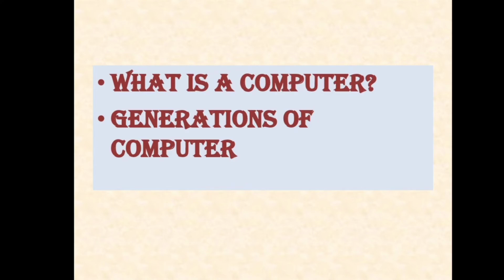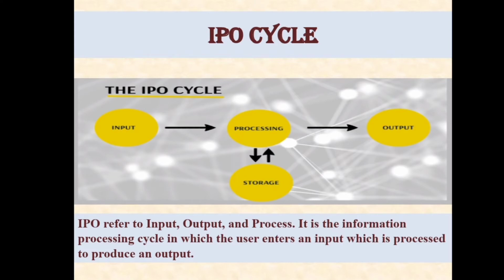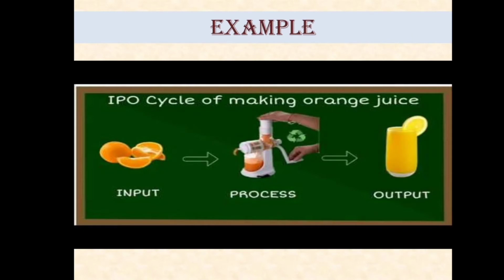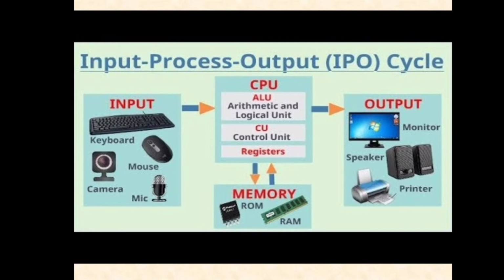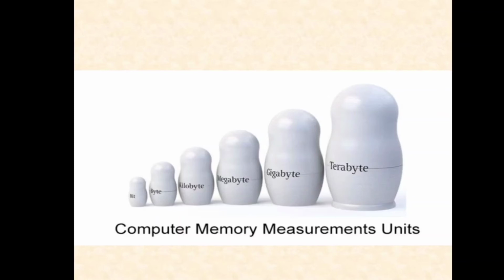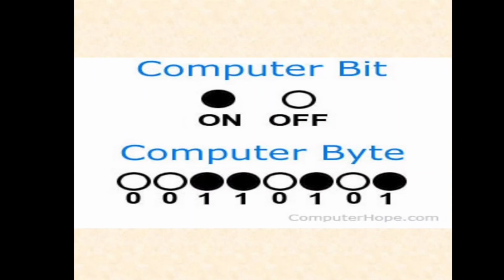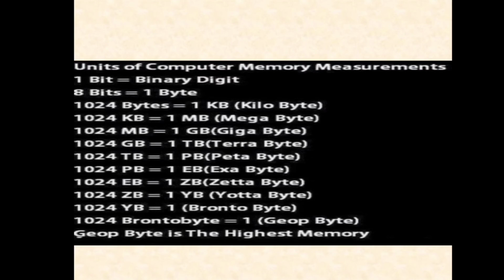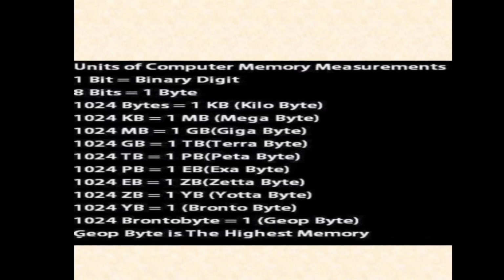COMPUTER SCIENCE I IPO CYCLE & MEASURING MEMORY I 15 04 2021